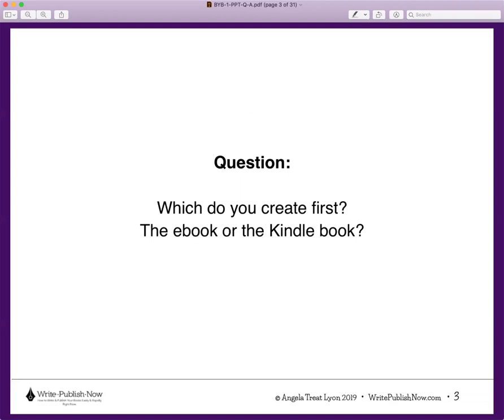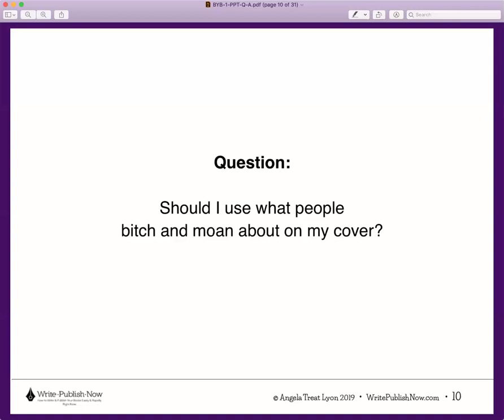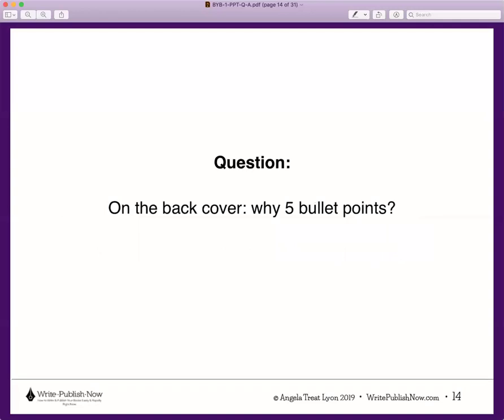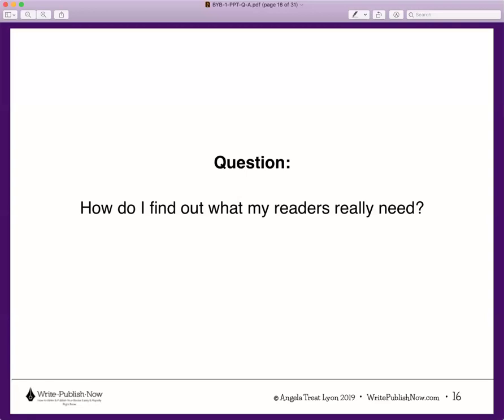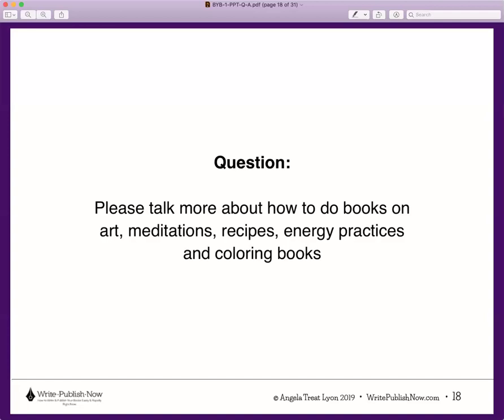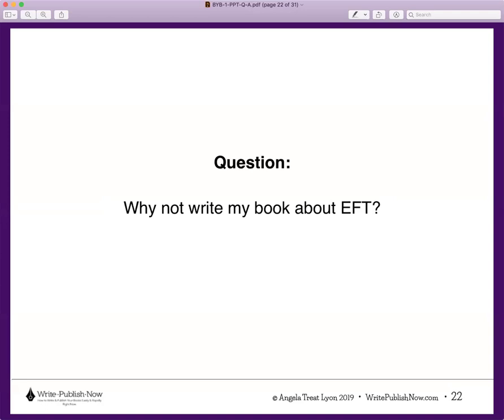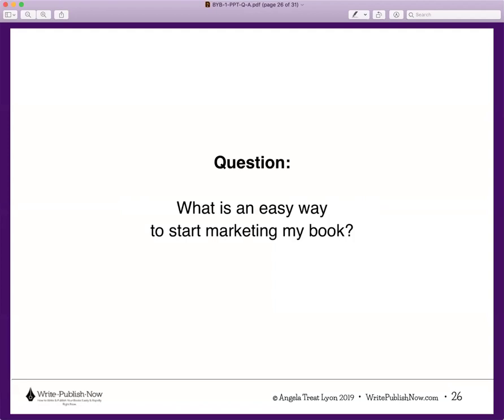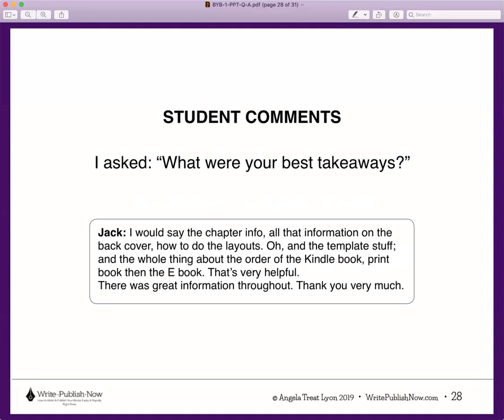Build Your Book Course Segment 1 - Notes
Please listen in on this run-down of some of the things I forgot to mention in the other videos, and some more info on things I did mention: ISBNs, more about your back cover bullet points and how to avoid writing too much, book for people afraid of tech, book for art, about blurb.com, book for meditations, audio books, book for recipes, coloring books, focused book on energy therapies. 58 minutes.